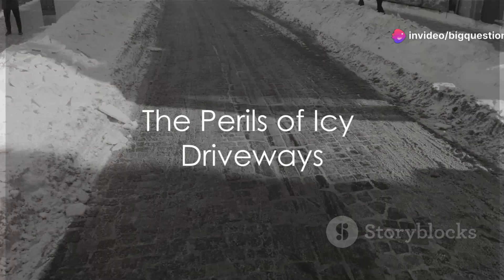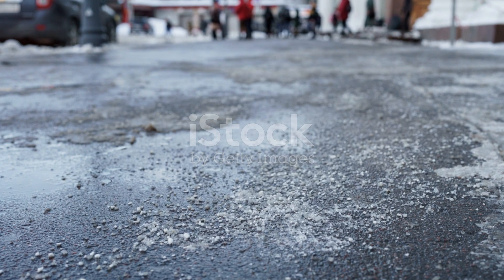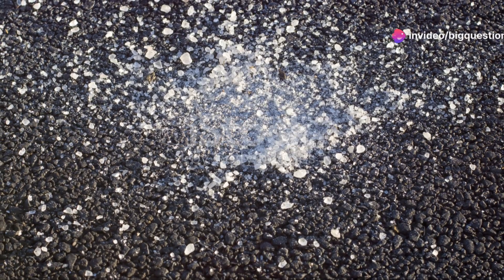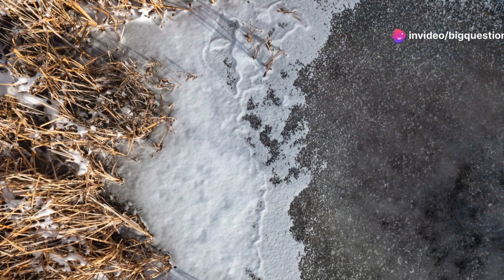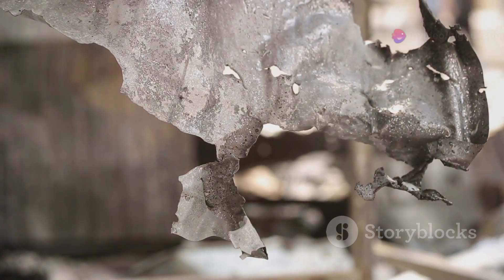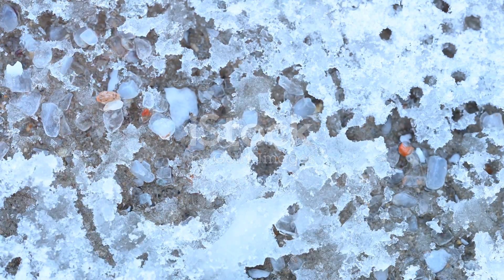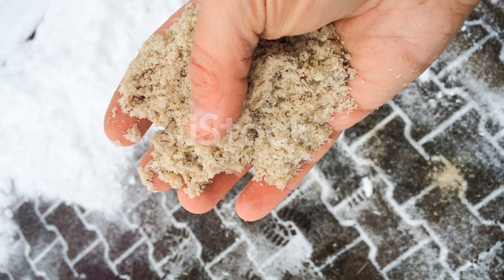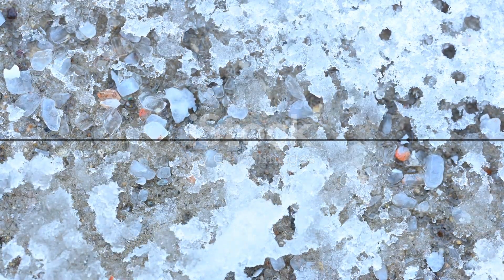The Reason You Should Never Spread Rock Salt on Concrete Driveways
People living in regions with harsh winters are familiar with the hazards of a slick and icy driveway. Under the right conditions, pavement can turn into the equivalent of an ice rink, so that every step you take is bursting with the potential of taking a fall and having to nurse a bruised rib or elbow—or worse.
The solution to this winter calamity is typically sodium chloride, or rock salt, which quickly breaks up ice and creates traction. It’s an easy fix, but unfortunately, spreading salt and other ice melters on concrete driveways can have some unforeseen consequences.
Salt and de-icers work not by melting ice but by lowering the freezing point of water, which is 32°F. Depending on the chemical used, the freezing point could drop to 20°F or even -25°F. (If you’ve used a de-icer to no apparent effect, then it’s because it was simply too cold and remained below the chemical’s freezing point.)
But as temperatures fluctuate, water goes through a freeze/thaw cycle. It might thaw, for example, at 22°F, freeze at 18°F, and thaw again at 22°F. Water seeps into concrete, which is porous. When it freezes (or re-freezes), it expands, causing damage to concrete driveways. (Asphalt driveways are far less susceptible to salt damage, as their aggregate of stones, sand, and petroleum is meant to withstand these freeze/thaw cycles.)
Rock salt may be the worst offender of this type, since it doesn’t lower the freezing point too much—to about 25°F. It’s also hygroscopic, meaning that it attracts about 10 percent more water than would otherwise enter the concrete.
So what should you opt for instead? Other ice melters that drop the freezing point lower mean the water won’t cycle through the freeze/thaw cycle as often. Calcium chloride will drop the freezing point to -25°F, meaning that water entering concrete or asphalt will likely remain liquid instead of freezing and expanding. But don’t use too much, as runoff can seep into lawns and cause damage there instead by killing grass and flowers.
Other melters, like magnesium chloride (0°F) or calcium magnesium acetate (20°F), are more pet- and environmentally-friendly, but have a higher freezing point than calcium chloride. Which one you select should depend on the type of driveway and other conditions. Just remember that rock salt—particularly on newer driveways—can be a concrete killer.